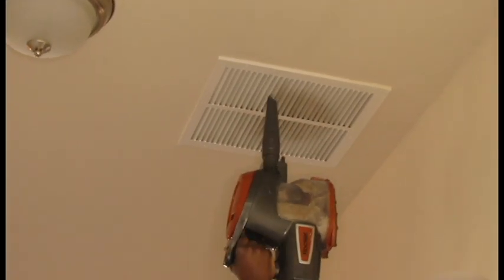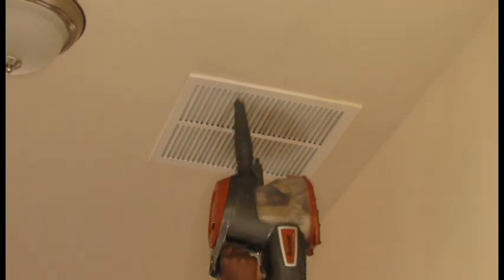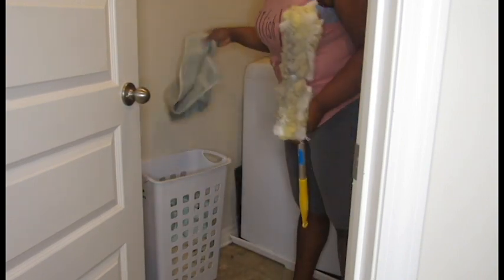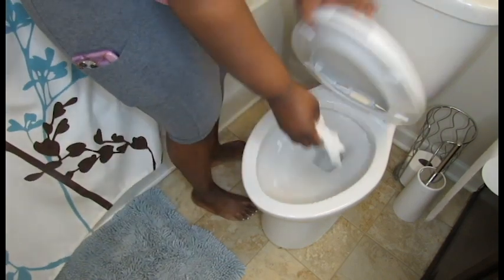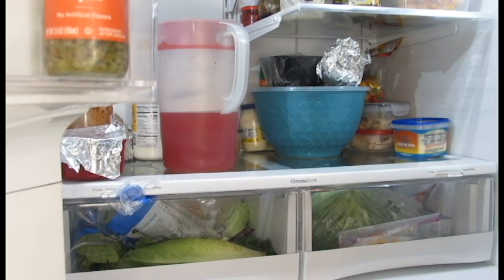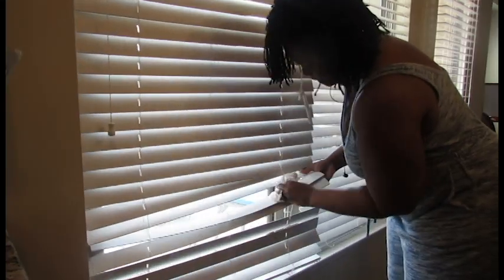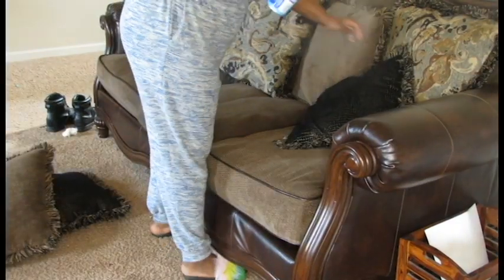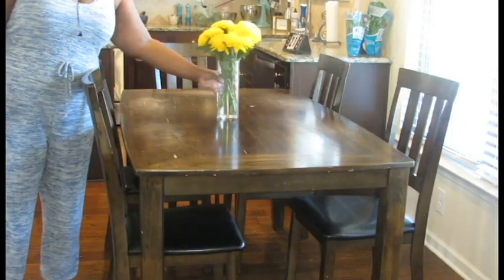Spring Clean with me :: Cleaning Motivation :: Spring must clean to do :: Everyday Anderson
I hope you got a lot of motivation from this video. Spring is a time of refresh and renew and what better time to get some once or twice a year cleaning done?

In this video:
-Spring Cleaning must dos: Clean the Ceiling fans and Air Conditioner vents.
-Change out bed linens and deodorize the mattress while you’re at it
-Refrigerator Clean out

Spring Products I am using:
Method Squirt and Mop in Ginger Yuzu
Caldrea Countertop Spray- Rosewater Driftwood
Mrs Meyers multis surface cleaner- Basil
Mrs Meyers Handsoap- Honeysuckle

Other Products Mentioned:
Weiman stainless steel spray
Easy off degreaser

Stuff I use almost every cleaning video:

Shark Rocket vacuum cleaner
Mrs Meyer baking soda cream cleanser

I may from time to time have a promotional sponsor of my video however whether or not a video is sponsored by a brand the thoughts and opinions expressed are mine alone. I truly want to motivate others by sharing what I have learned over the years with tricks, techniques and products and would never change that for compensation.
I’m so sorry if some of my cooking videos are not full screen. I make them mostly for cell phone viewing on my facebook page and technological limitations keep them from showing well on both platforms :(